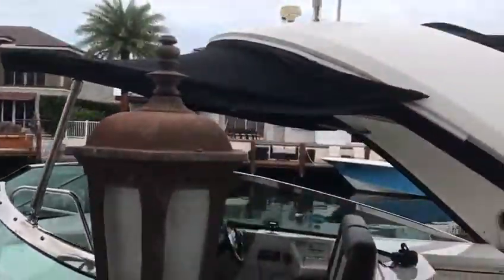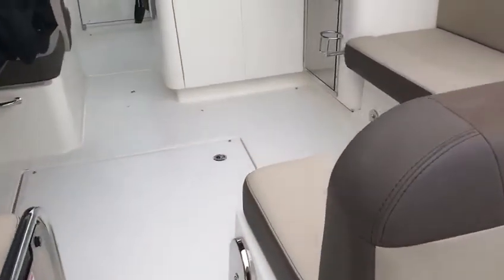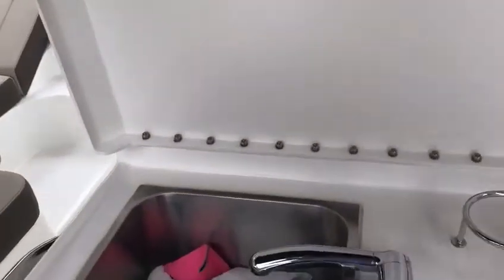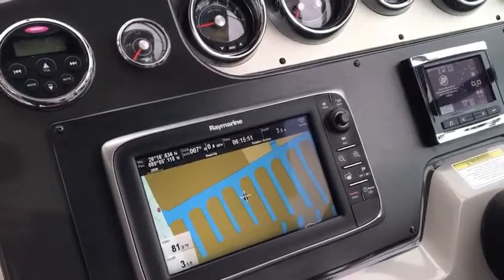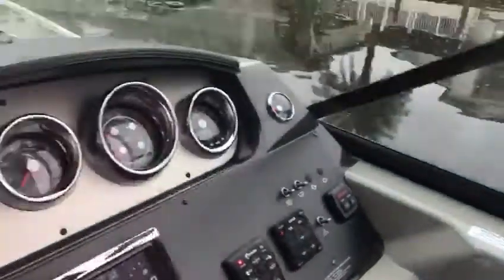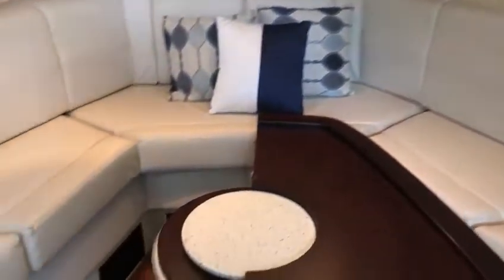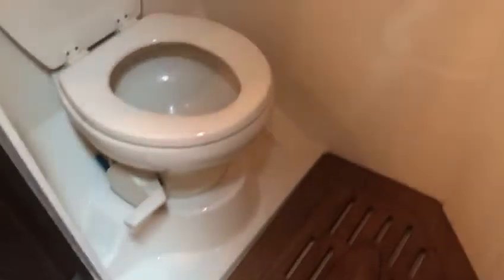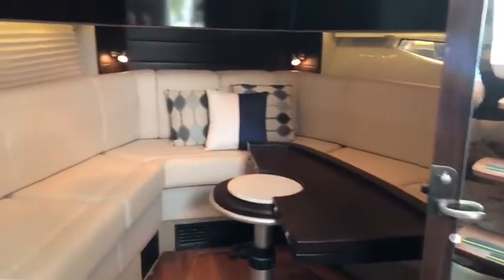2015 Sea Ray 370 Venture for Sale at MarineMax Pompano Beach FL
This 2015 Sea Ray 37 Venture gives all the benefits of outboards in a large cruiser.  The boat is powered by twin 300 Verados with only 201 hours on them.  There is Joystick Steering for the outboards which takes all the stress out of docking and maneuvering. Included with the Joystick Steering is Skyhook position keeping and auto pilot.   Auto tabs keep the boat balanced  The boat is nicely optioned with generator, air conditioning, full electronics including Radar and a custom forward bimini that not only looks great but is highly functional. When you are done for the day there is a cockpit cover to keep everything out of the elements.